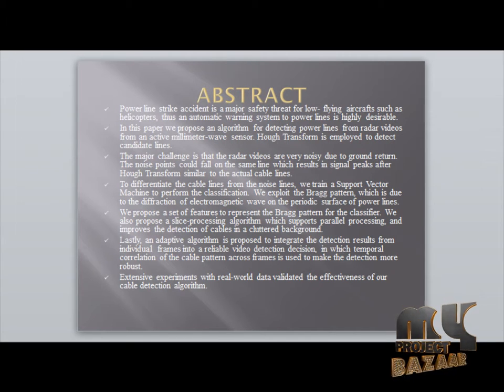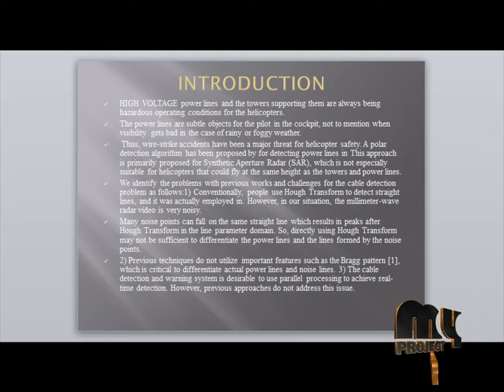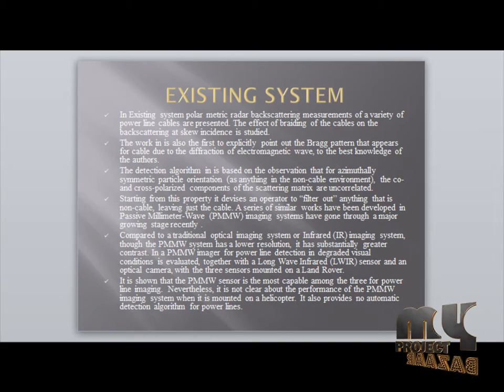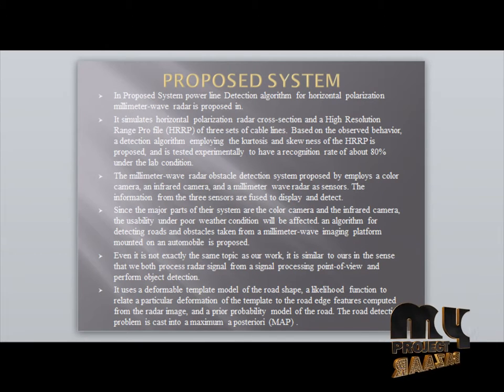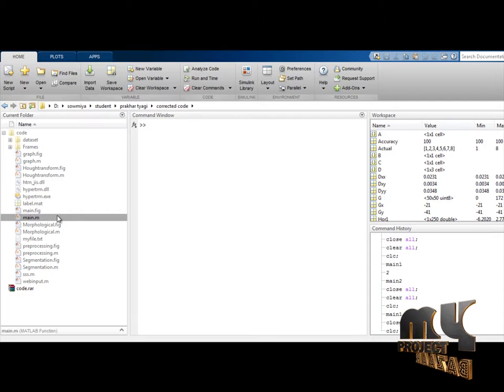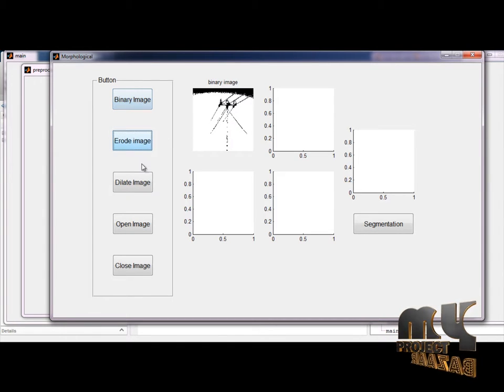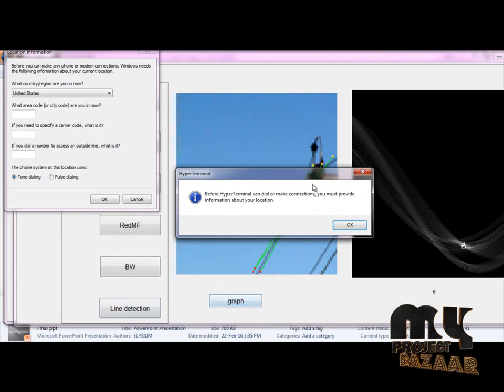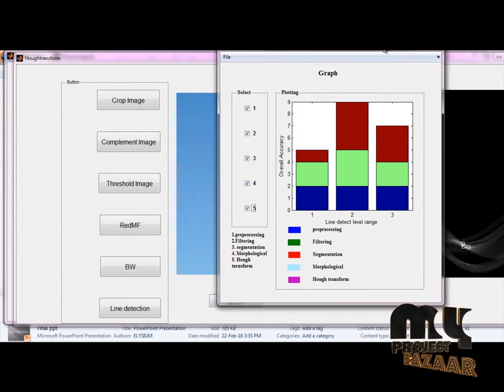An Algorithm for Power Line Detection and Warning Based on a Millimeter-Wave Radar Video